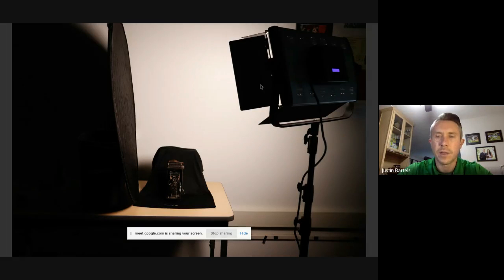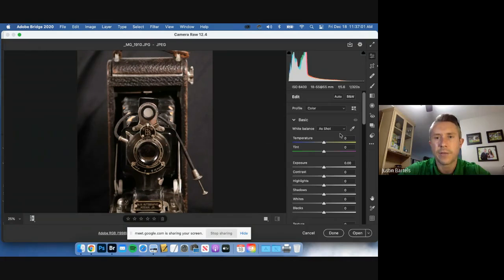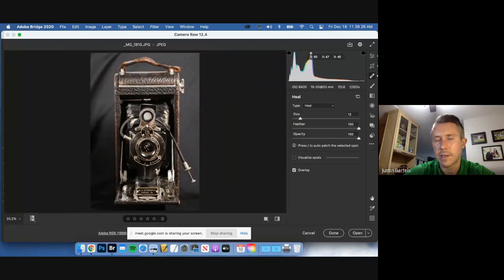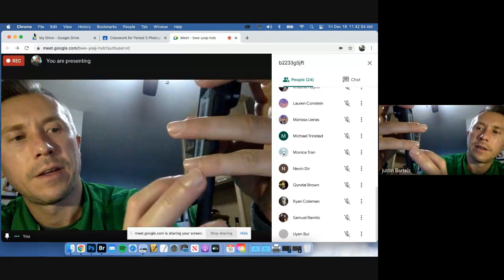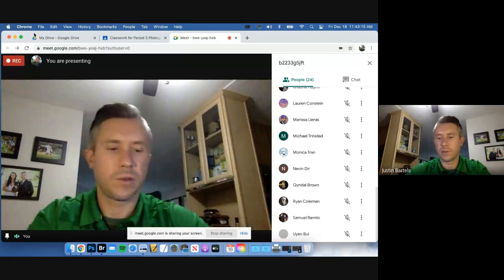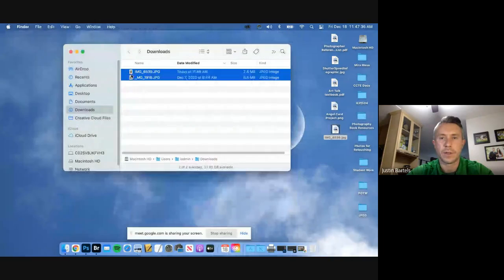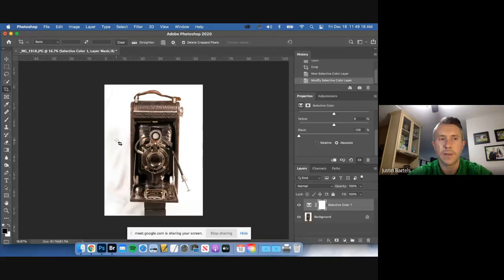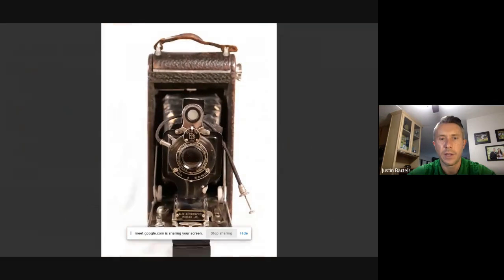12 18 20 Product Edit Demo